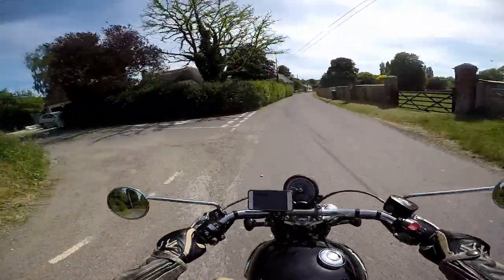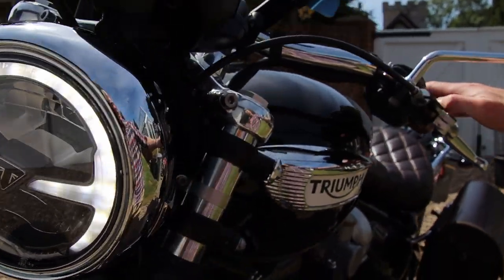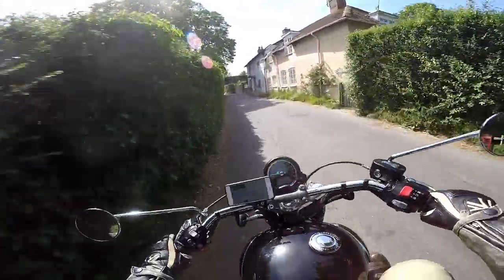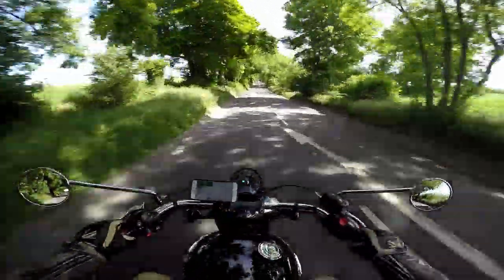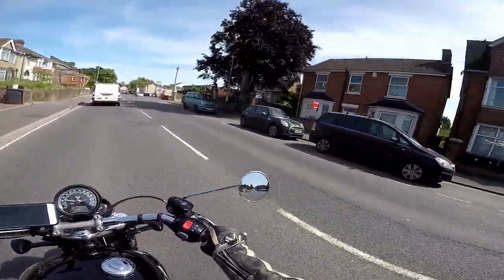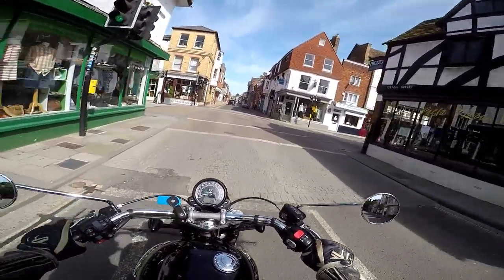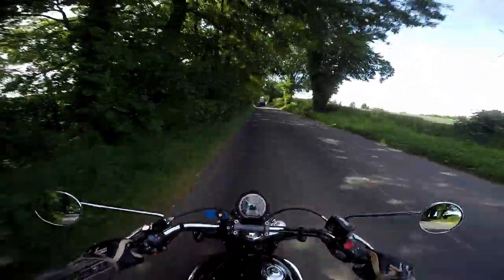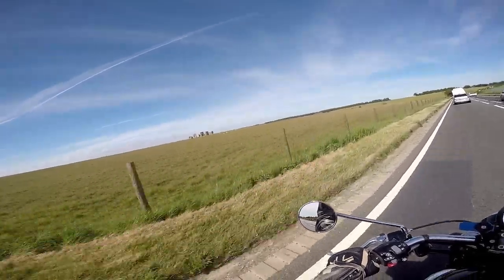TRIUMPH SPEEDMASTER COMPLETE REVIEW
To complete the quartet of Triumph Speedmaster reviews I have tried, and of course failed, to get everything into one complete package - after 1700 miles we have a look at acceleration, brakes, gears, lights, suspension, seats, fuel economy, good points, bad points...the list goes on!
There is so much I missed out, could there be another...who knows!